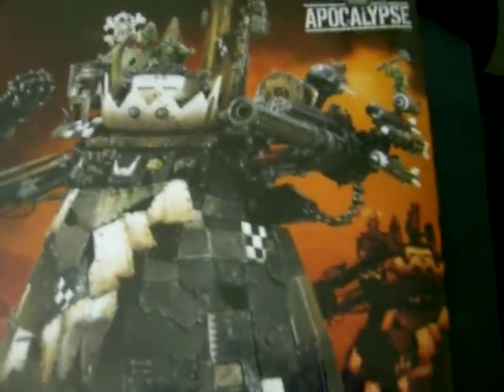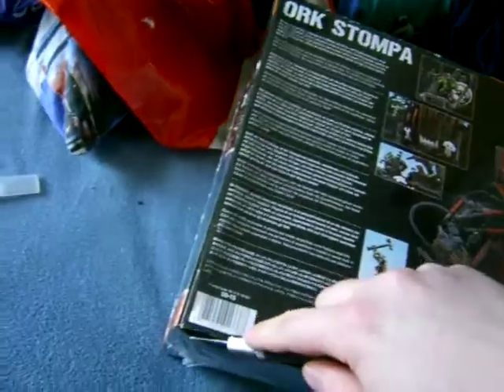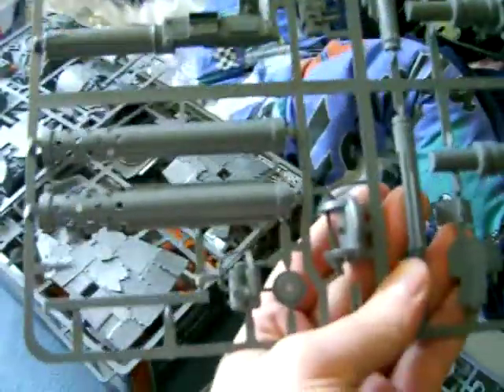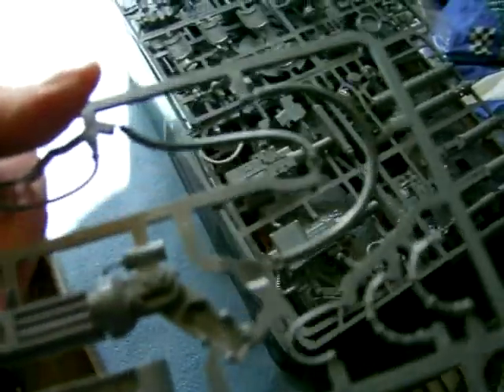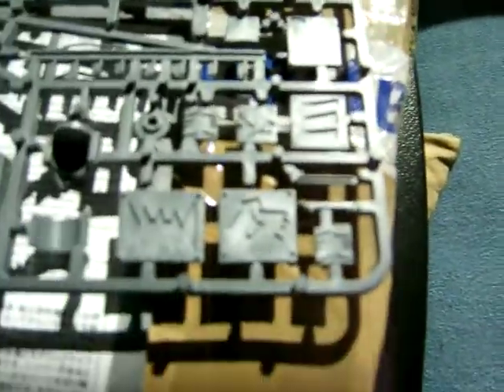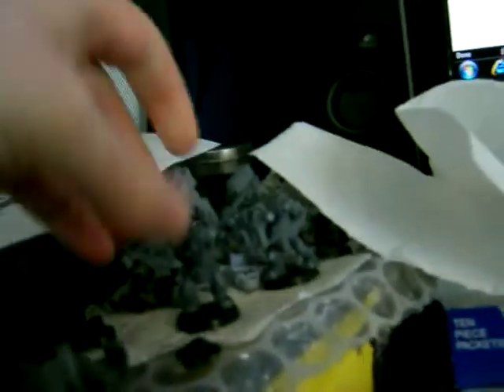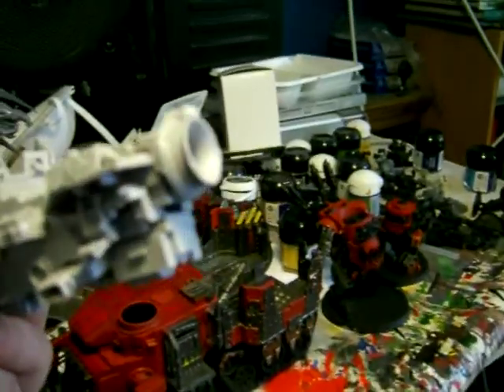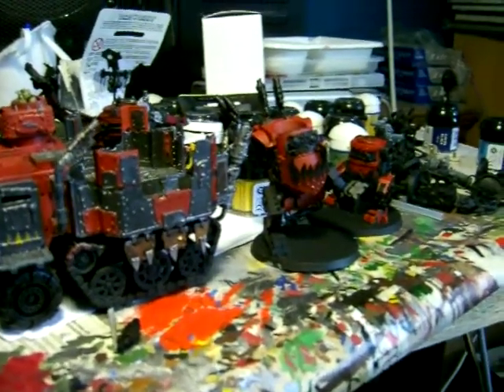Unboxing Ork Stompa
I finally got my Orks Stompa and this is me unboxing it and showing sprues (or well as well as I can at this camera) and few other stuff